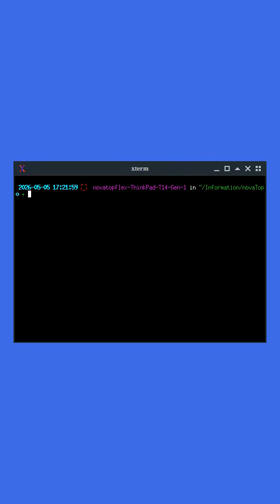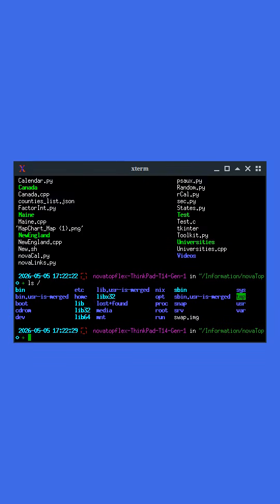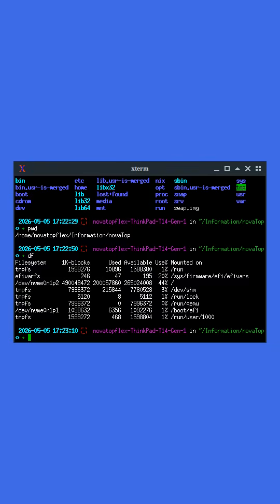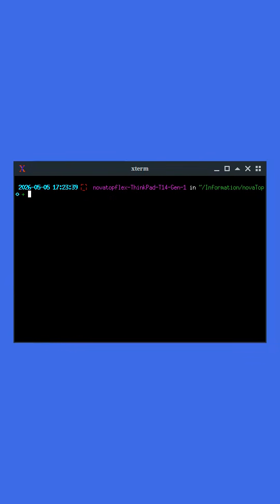Basic Linux Commands Part 1